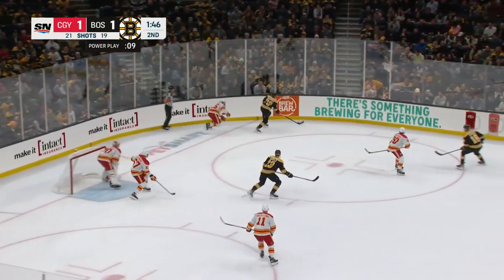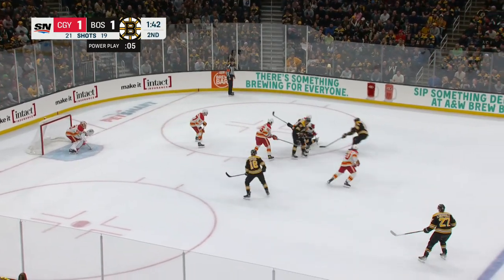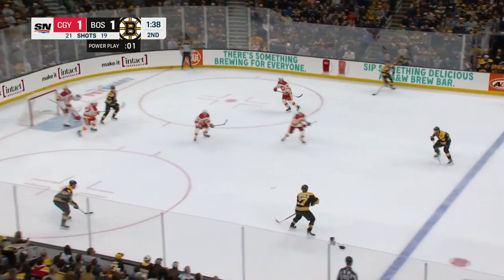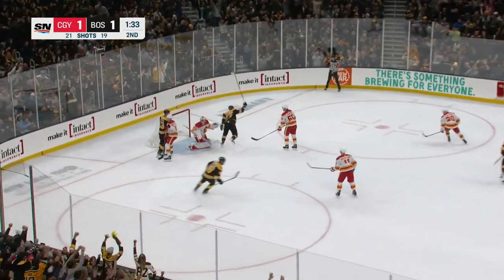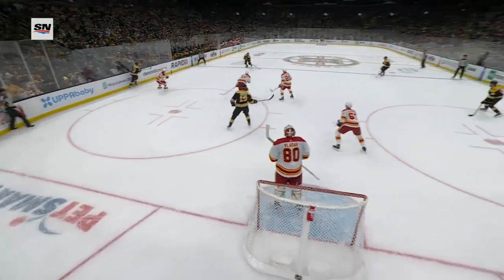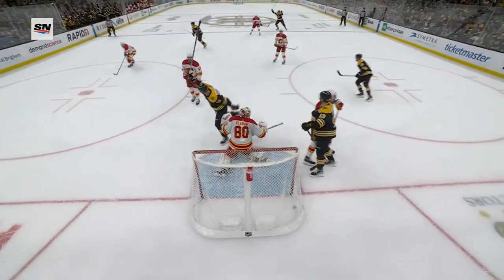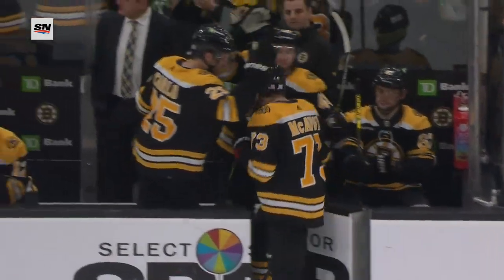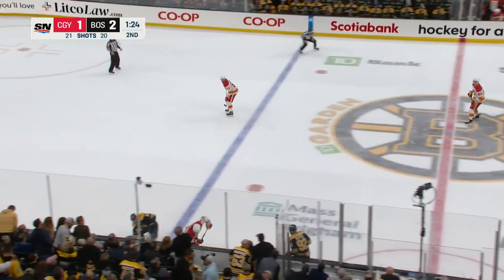Charlie McAvoy Snipes Top Corner To Score In First Game Back With Bruins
Watch as Boston Bruins defenceman Charlie McAvoy snipes the top corner to beat Calgary Flames goaltender Dan Vladar and score in his first game of the season after returning from shoulder surgery.